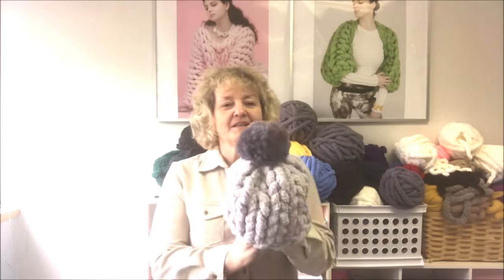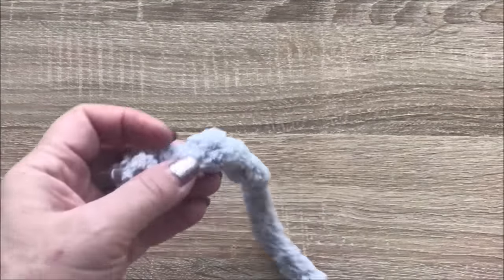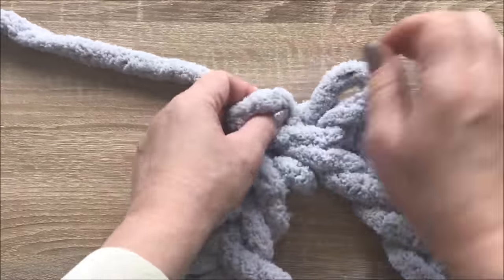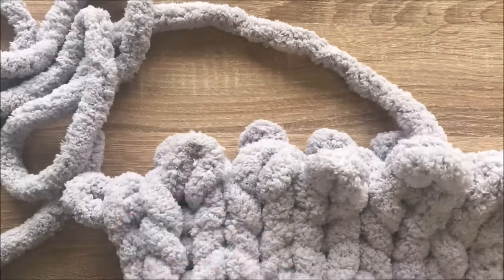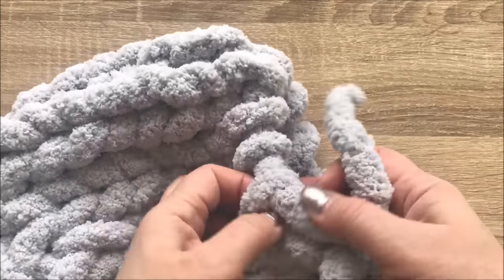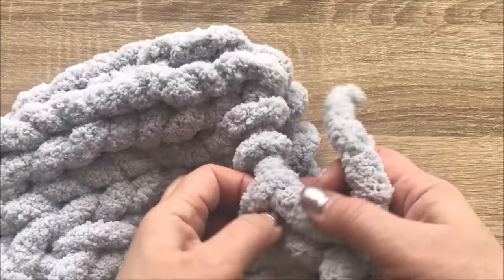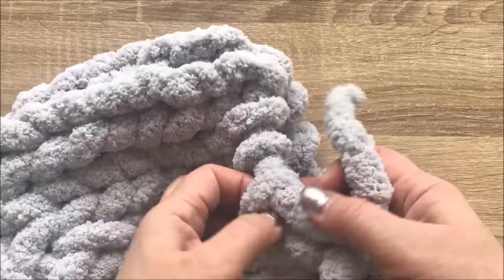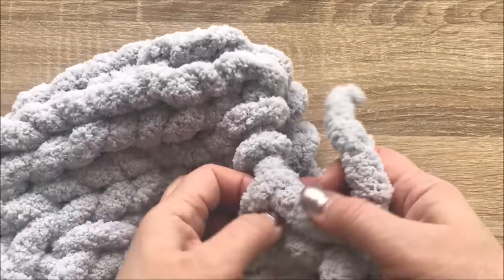HOW TO HAND KNIT A CHUNKY CHENILLE HAT IN 30 MINUTES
BeCozi is a place where HAND KNITTING was born.  We hand knit blankets and other knits from super chunky Merino wool, vegan and chenille yarn and offer these yarns at becozi.net to everybody who wants to try the fun of giant knitting.

DO NOT copy BeCozi videos, they are for personal use ONLY. Thank you.